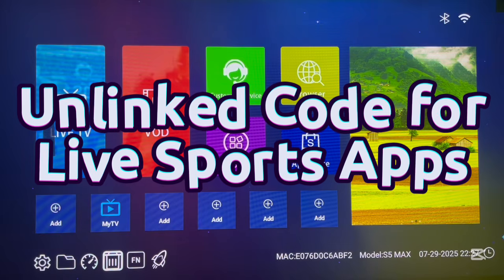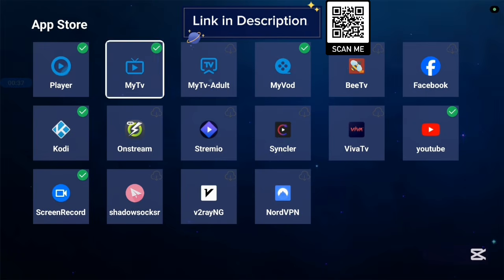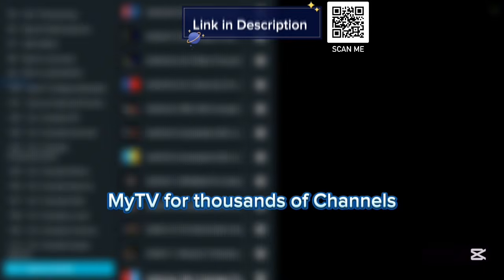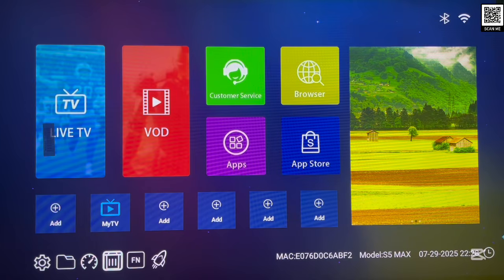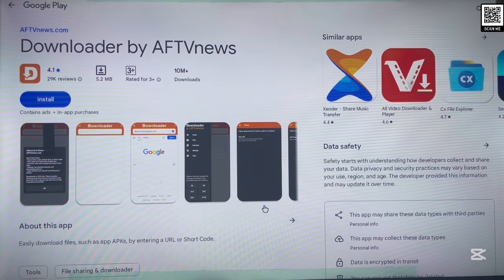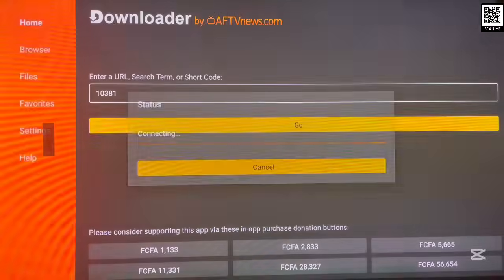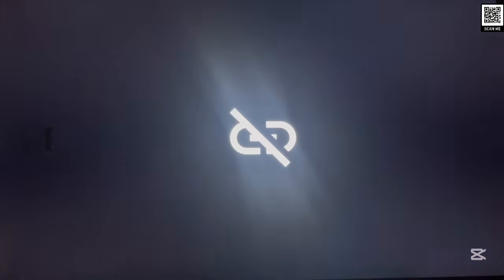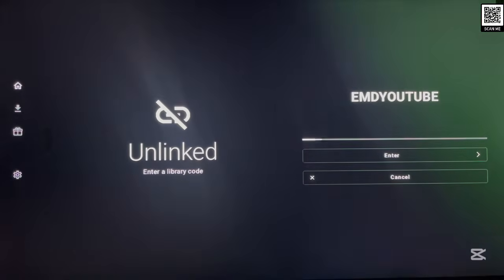✅Is This The BEST Unlinked Code for Live Sports Apps in 2026?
✅The BEST Unlinked Code for Live Sports Apps on Android TV (2025)
Looking for live sports on your Android TV or TV Box? This Unlinked code gives you access to top sports apps that work! Updated and tested for 2025.